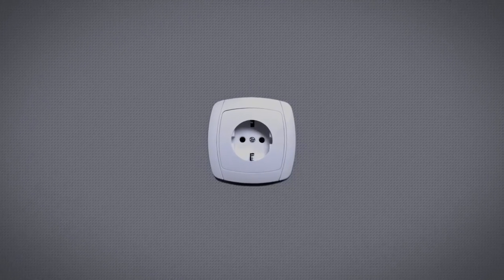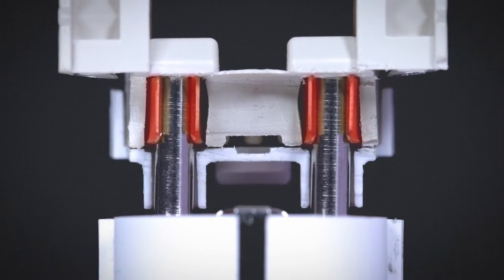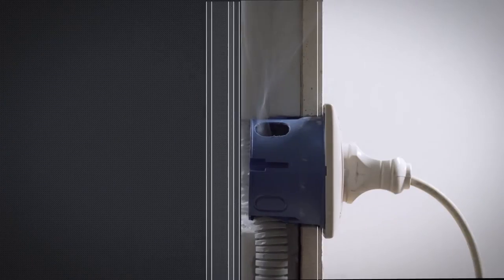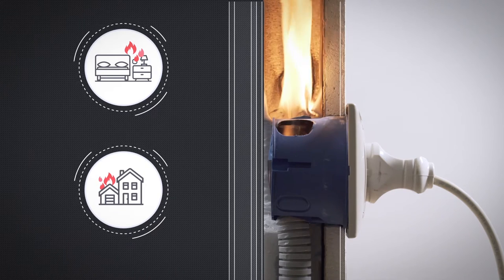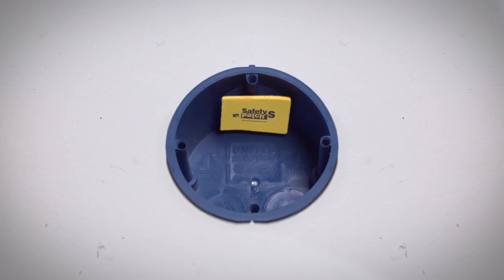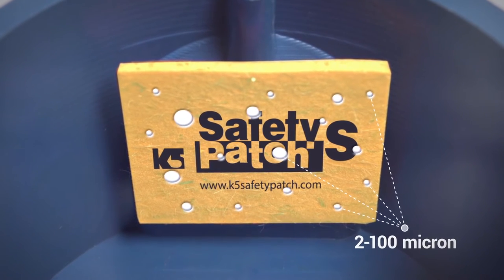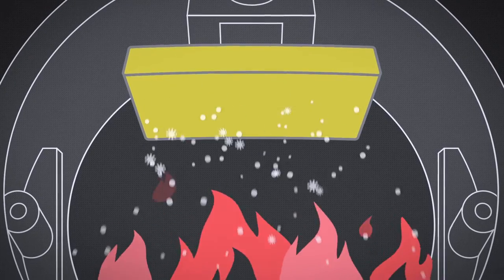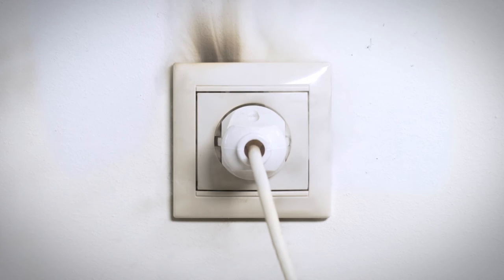K5 Safety Patch S Promo video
The K5 SAFETY PATCH (S) is a 3x3 cm, 2mm thick, flexible adhesive plate that is designed for the efficient extinguishing fires and is used primarily to protect electrical sockets. To mount the device, simply stick the patch inside the socket box, above the area susceptible to short-circuits, overheating or spark formation, to provide immediate fire protection. The K5 SAFETY PATCH (S) can also be installed in any small-sized electrical devices, such as switches, junction boxes, closed elements of lighting fixtures, relay cases, electric motor connection boxes, etc.